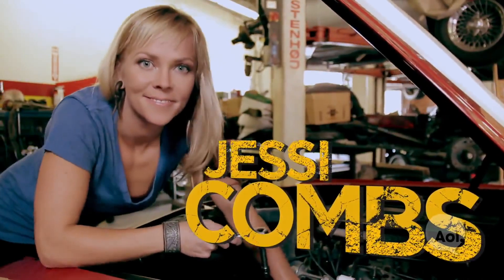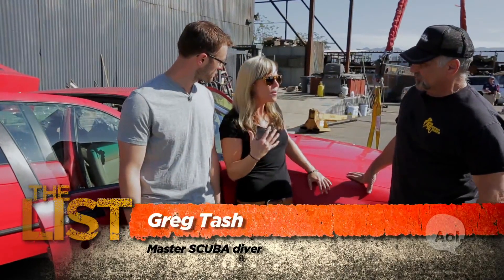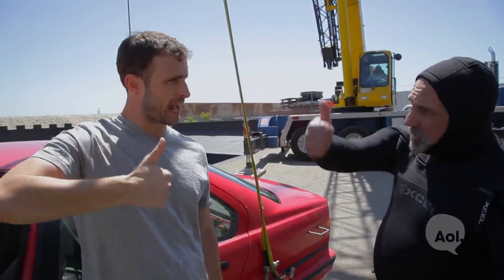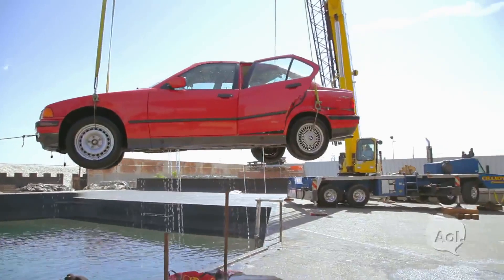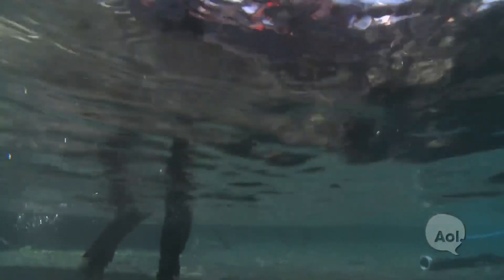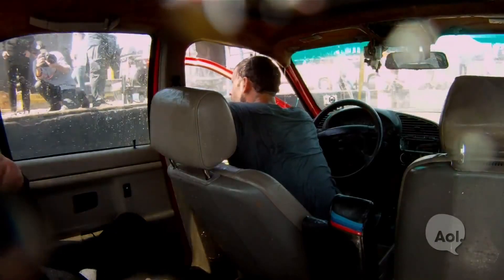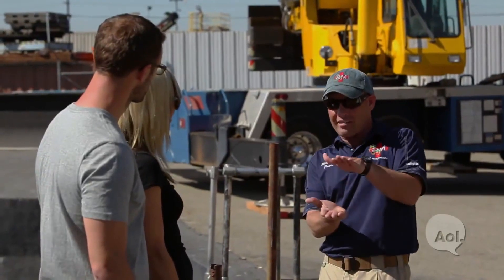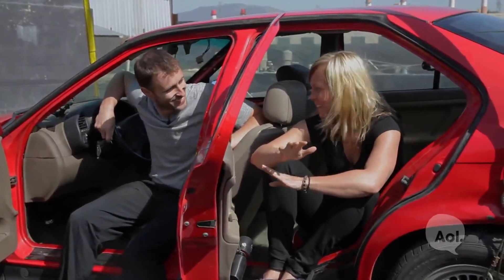Suya Batan Araçtan Nasıl Kurtulursunuz?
Görüntülerde yetenekli dalıcı ve Manitoba Üniversitesi’nde araştırmacılık yapan Dr. Geoff Giesbrecht aracınızla beraber suya düşmeniz halinde kurtulmanız için ne yapmanız gerektiğini anlatıyor.